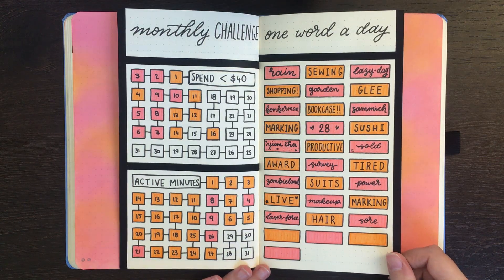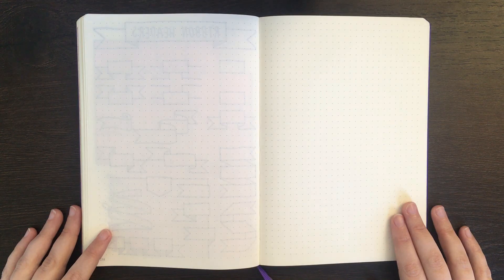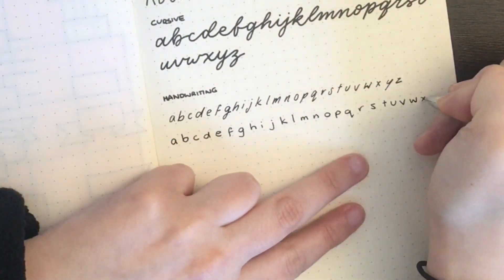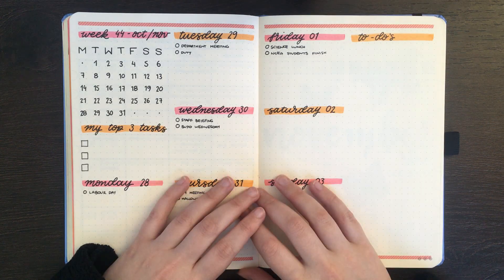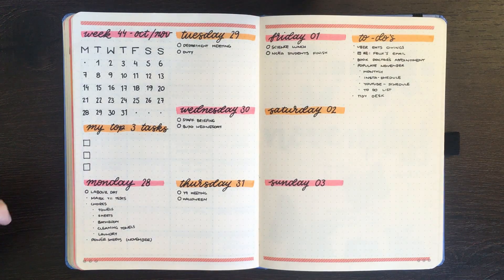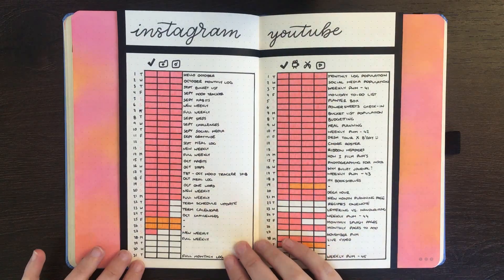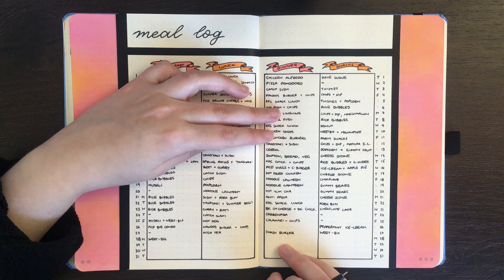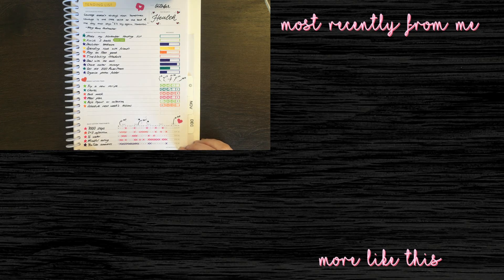A Month of Planning | Day 28 | Feat. Handwriting versus lettering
Today is Day 28 in the 'A month of planning with me' series! For each day in October I will be *attempting* to get one video up per day to show how I used my bullet journal and PowerSheets on a day-to-day basis.

Faber-Castell PITT artist pens (M and S sizes)
 - 803 and 933
Papermate Inkjoy Pens

MUSIC